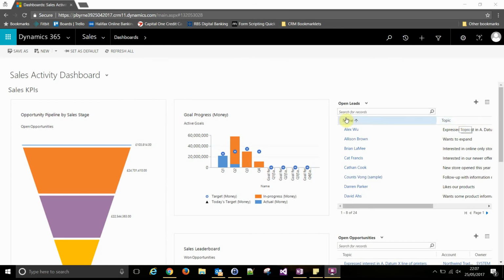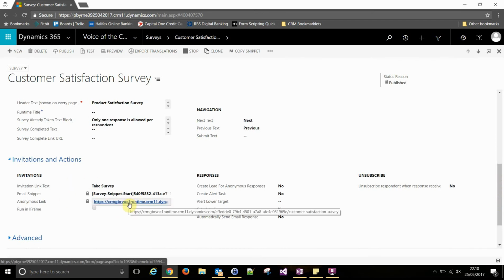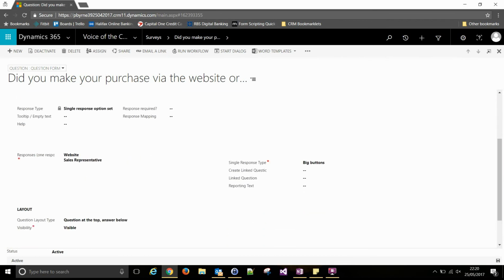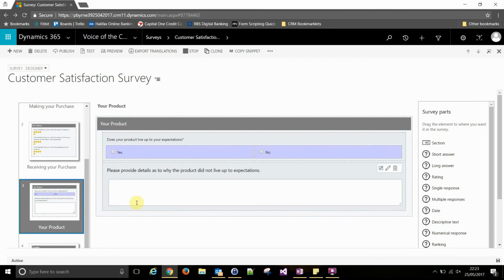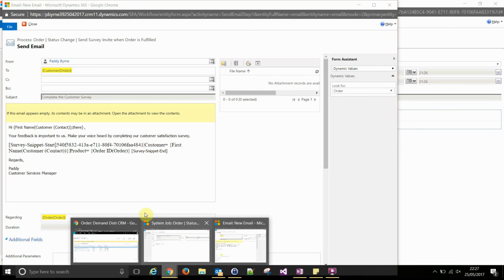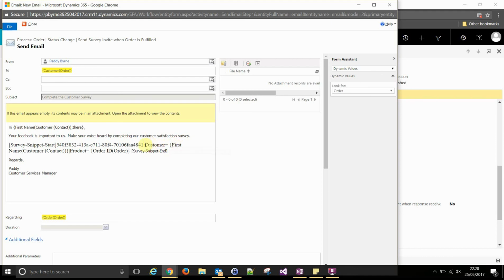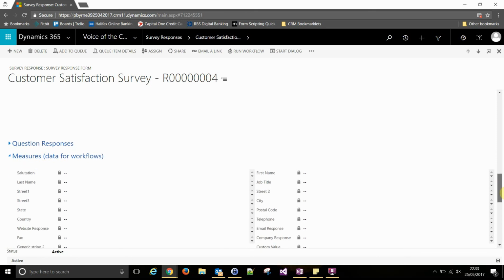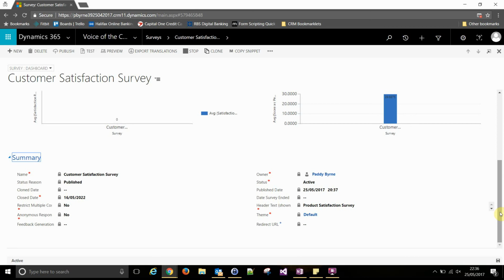Voice of the Customer Overview / Demo - Dynamics 365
This is an overview of the 'Voice of the Customer' solution available in Microsoft Dynamics 365.